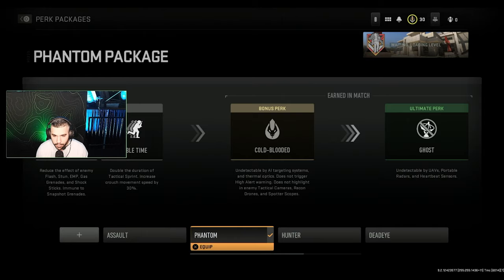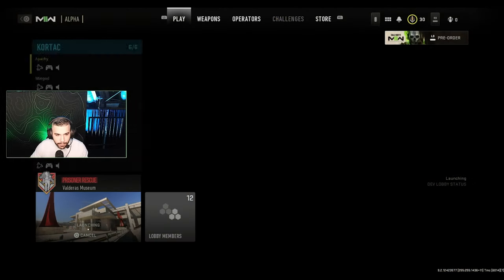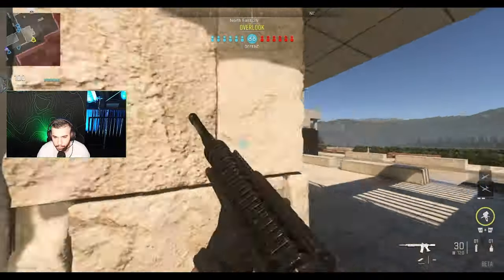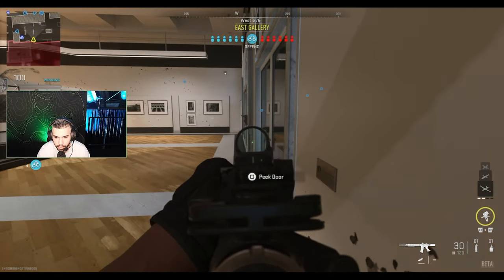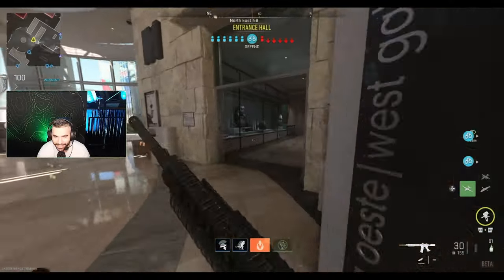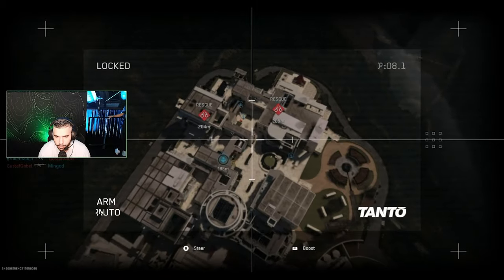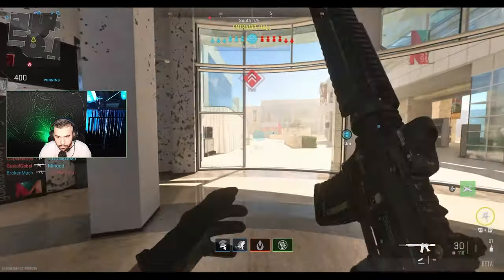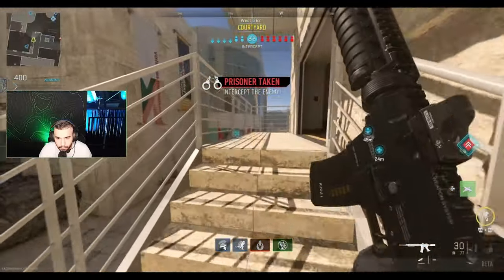*NEW* CALL OF DUTY MODERN WARFARE 2 GAMEPLAY!! (Prisoner Rescue)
NEW CALL OF DUTY MODWERN WARFARE 2 GAMEPLAY!! (Secure the Prisoner)